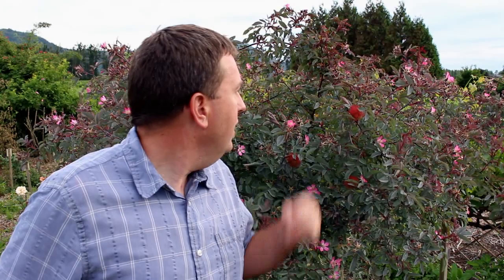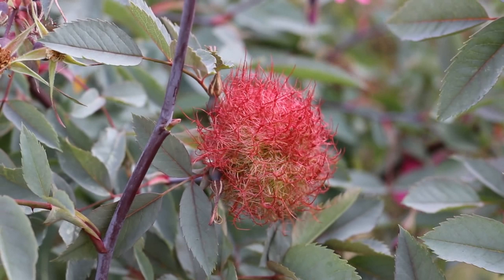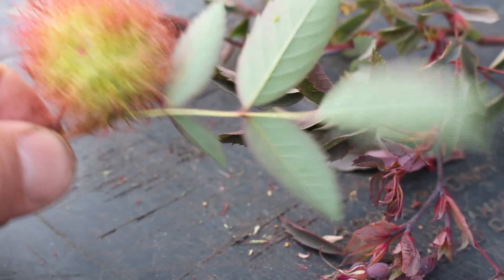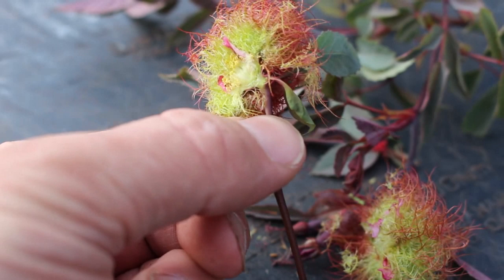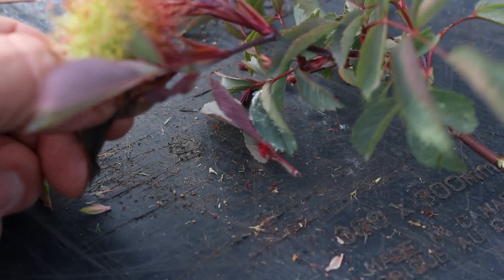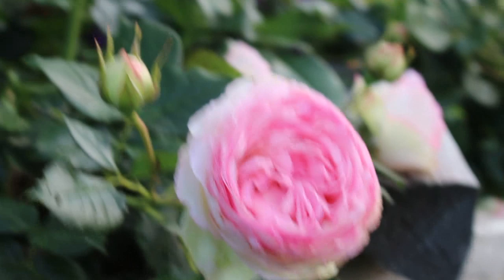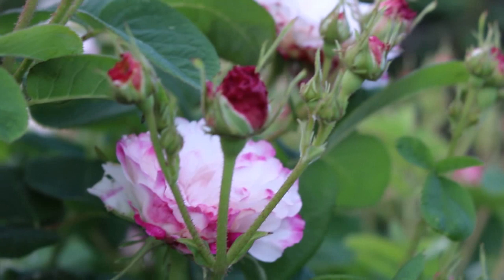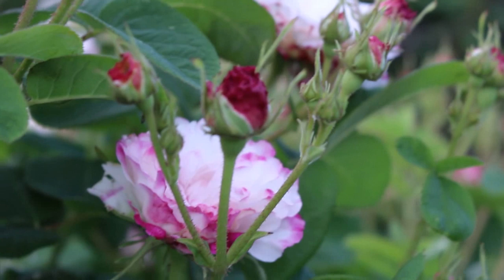Rose Gall Wasp & Short Rose Tour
Check out the unusual hairy growth on the buds of this rose - it's the result of the rose gall wasp, and is also sometimes called "Robin's Pincushion". I'll explain more about the cause and consequences of this oddity, and I'll also take you for a quick tour of some of the roses in bloom in my garden and stock field. Despite the video title, there will also be tall roses on the tour. ;-)